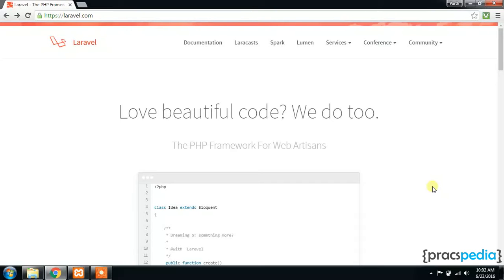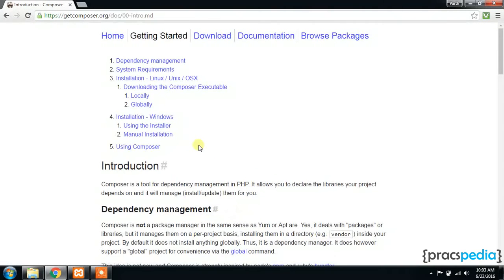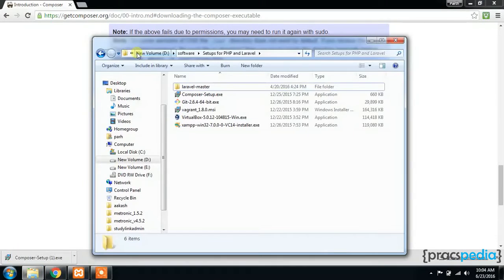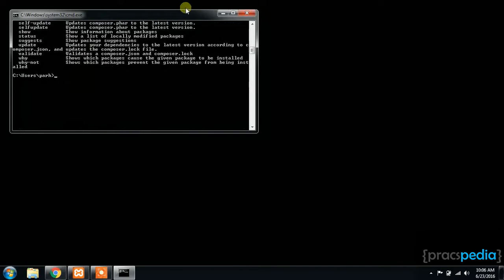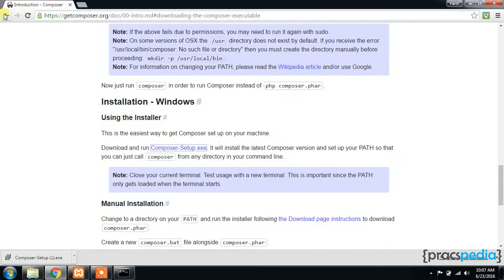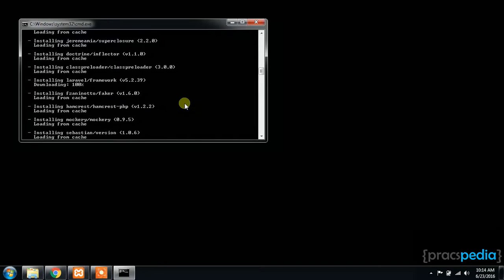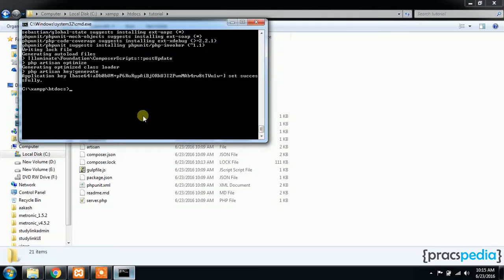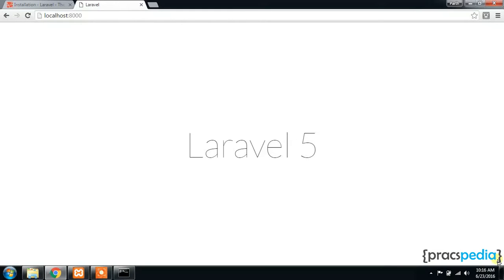Laravel 5.2 for Beginners - Laravel 5.2 Installation - Getting Started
Installing Laravel 5.2 - Laravel for Beginners - Getting Started - using Xampp

A simple video about how to install Laravel 5.2
using Xampp on your local machine.

Why you need Laravel and why it is helpful ?

1. Laravel is an MVC (Model View Controller) framework based on PHP.
2. Laravel is easy to work with once you have cleared your basics.
3. Laravel is used for dynamic website and complex web applications.
4. Laravel is web artisan.

There you'll also find many other programs in different languages. for more info.

Do let us know if you've any difficilty regarding this topic.